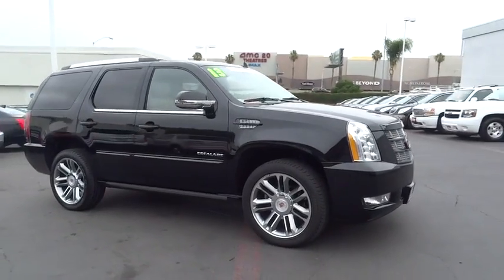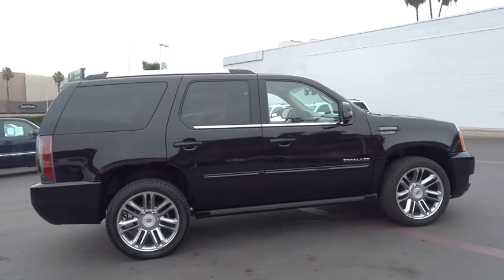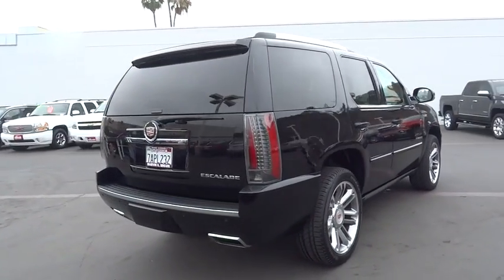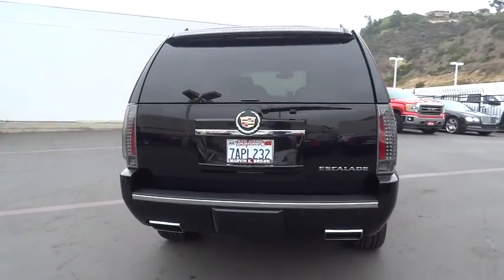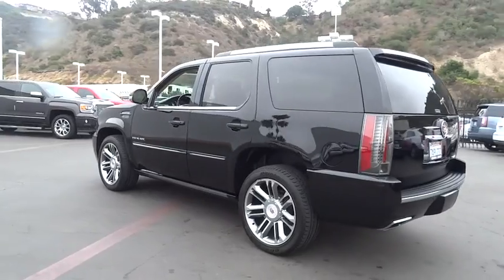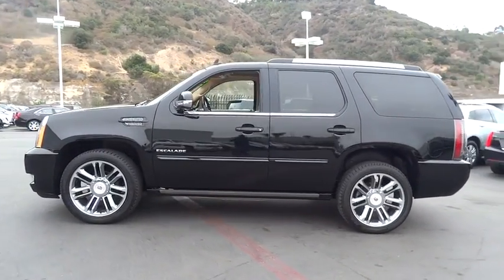2013 Cadillac Escalade San Diego, El Cajon, Escondido, Encinitas, National City, CA 14695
Used 2013 Cadillac Escalade
Marvin K Brown Auto Center: Servicing San Diego, California near El Cajon, Escondido, Encinitas, and National City, CA.
2013 Cadillac Escalade Premium - Stock#: 14695 - VIN#: 1GYS4CEF1DR248104

Marvin K Brown Auto Center
1441 Camino Del Rio S

1 Owner - Clean Carfax, MOONROOF / SUNROOF, CERTIFIED, NAVIGATION, and Non-Smoker. AWD and Cashmere w/Cocoa Accents w/Nuance Leather Seating Surfaces. Previous owner purchased it brand new! Want to save some money? Get the NEW look for the used price on this one owner vehicle. This Escalade has only been gently used and has VERY low miles. They don't come much fresher than this! This SUV is nicely equipped with features such as 1 Owner - Clean Carfax, AWD, Cashmere w/Cocoa Accents w/Nuance Leather Seating Surfaces, CERTIFIED, MOONROOF / SUNROOF, NAVIGATION, and Non-Smoker.Marvin K Brown Pre-Owned Vehicles - Why take a chance on buying anywhere else!